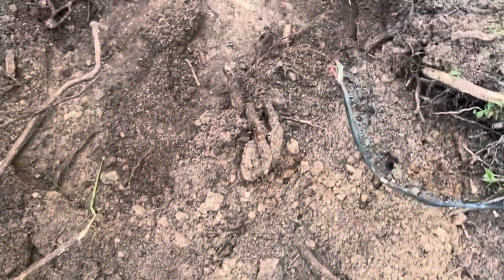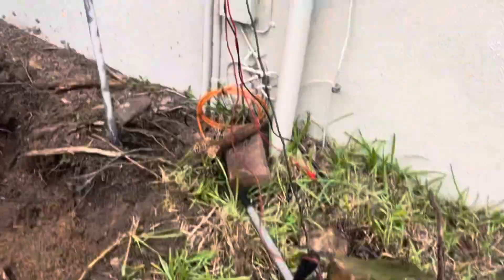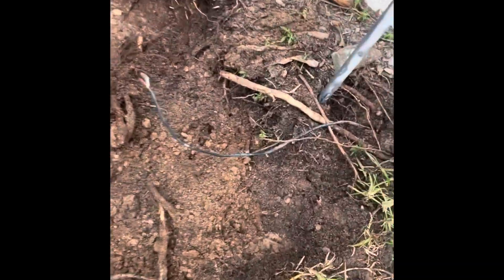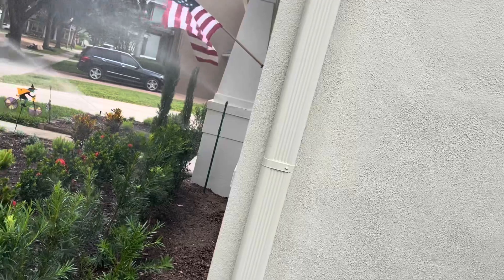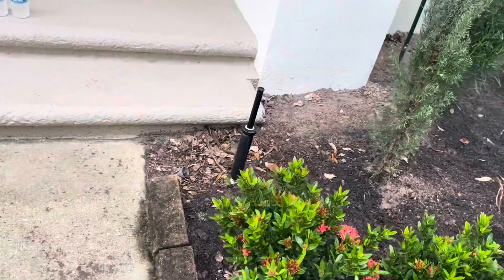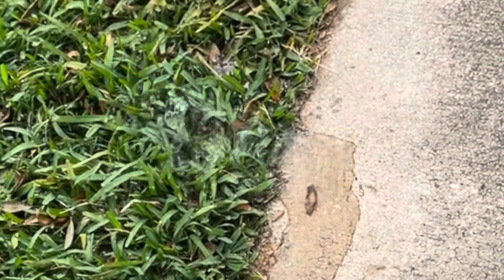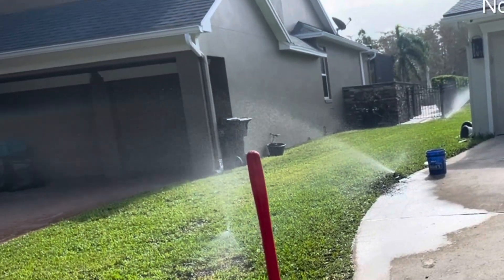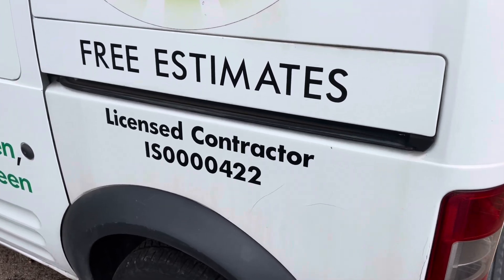Sprinkler System not working!!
Wires cut and the sprinkler system was down so they called the big man out there to fix it and that’s exactly what I did. Let’s keep these plants Green.